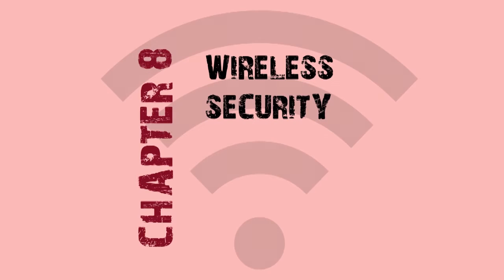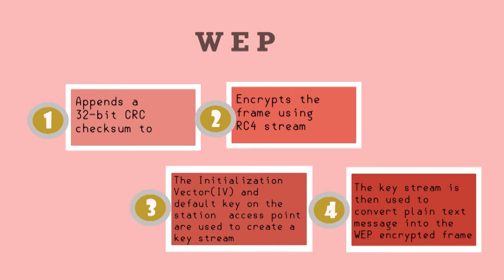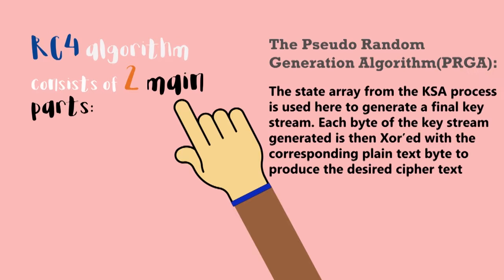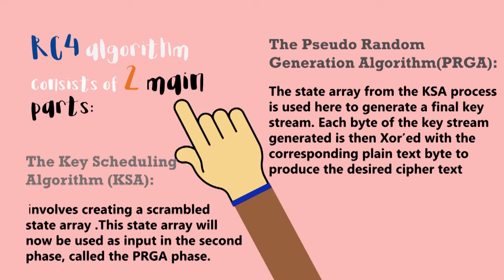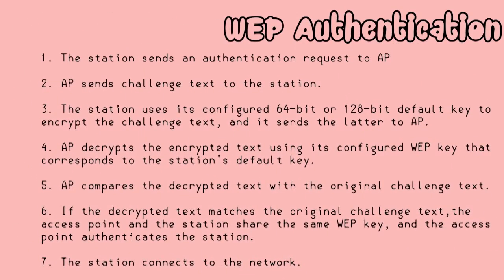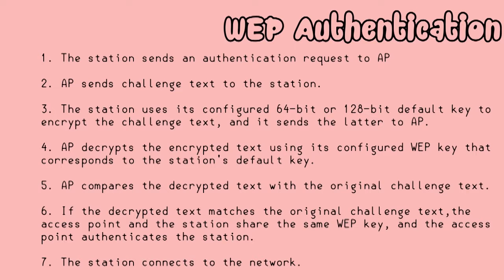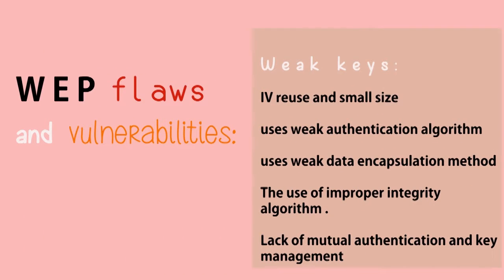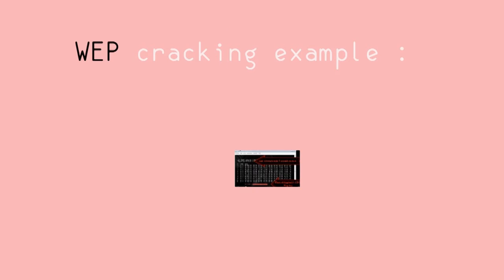LECTURE 8-WIRELESS SECURITY (PART2)-ITS